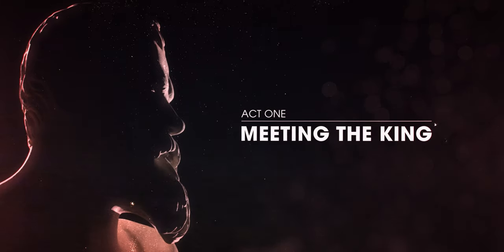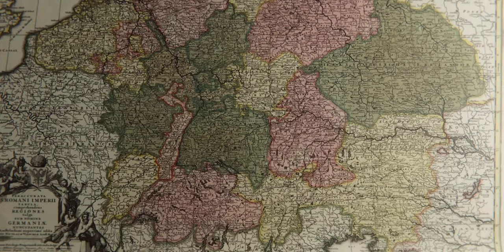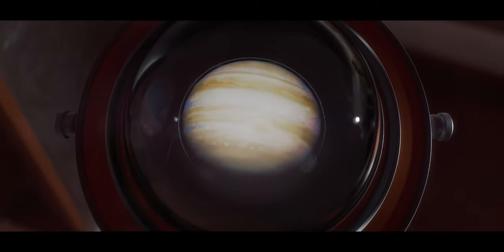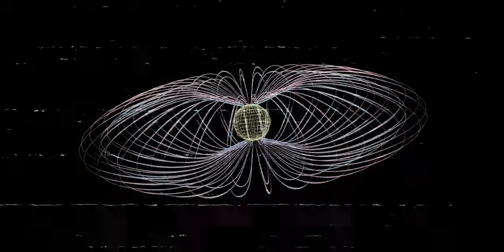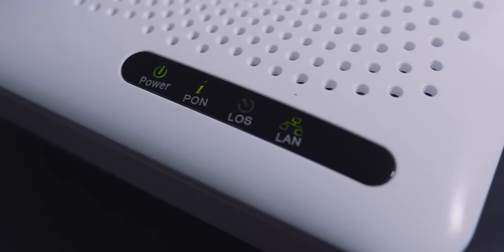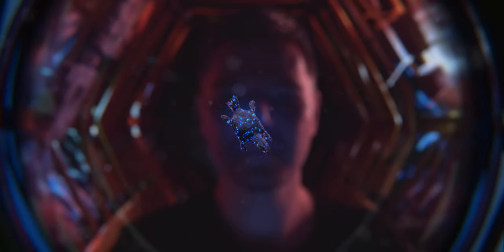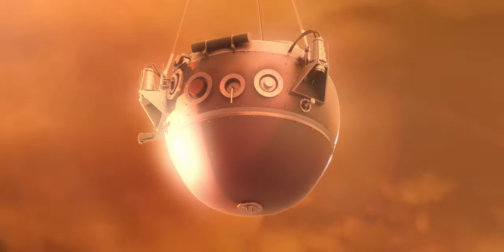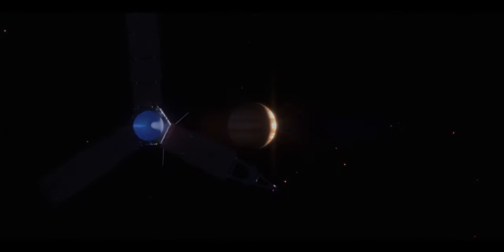A Visit to the King of Planets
Jupiter, the largest planet in our Solar System and one of the brightest objects in the night sky, has always captured human curiosity.

In 1609, Galileo Galilei peered through his telescope on a winter night and made a groundbreaking discovery: small dots in close orbit around Jupiter. These weren't mere figments of his imagination; they were the bright natural satellites now known as Io, Europa, Ganymede, and Callisto.

Centuries later, a different Galileo, a NASA spacecraft, embarked on a remarkable journey into Jupiter's orbit. This scientific expedition unveiled a wealth of marvels within the Jupiter system.

This is a story of two Galileos, one a visionary man from the past and the other a cutting-edge machine from the present. Separated by eras, they both provided fresh perspectives on age-old questions, reshaping our understanding of the cosmos.

00:00 A Visit to the King of Planets
00:21 Act One: Meeting the King
01:07 Galileo the YouTuber
02:35 Among the clouds of Jupiter
03:49 Jupiter's song
04:13 Act Two: Visiting the King
04:38 NASA Galileo
05:39 Jupiter's moons
06:07 Europa and extraterrestrial life
07:14 Act Three: The Sacrifice
09:16 A peek behind the scenes

Written, Directed, and Animated by Ratimir Rakuljic
Narrated by Kenley Kristofferson
Produced by Monika Rakuljic & Ratimir Rakuljic